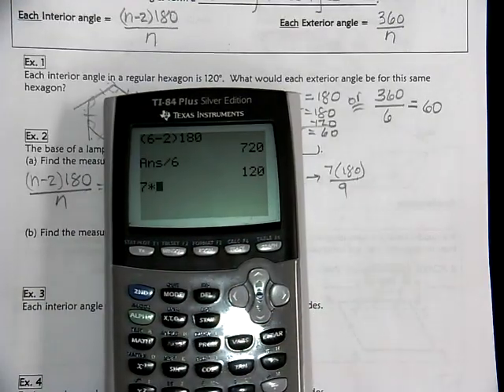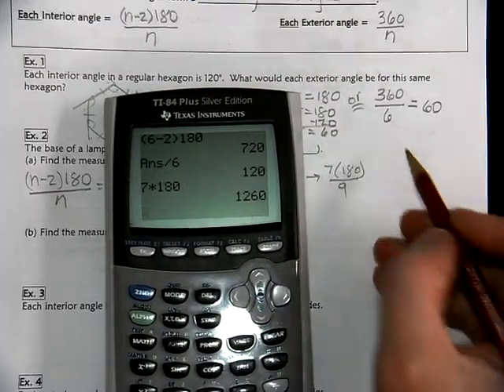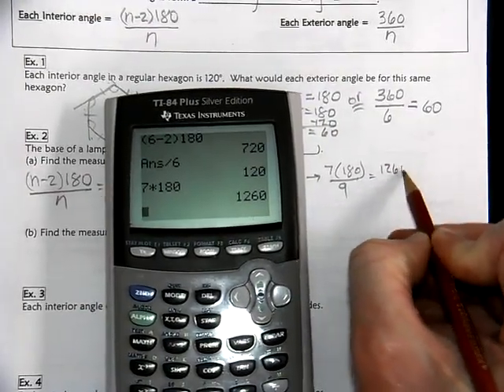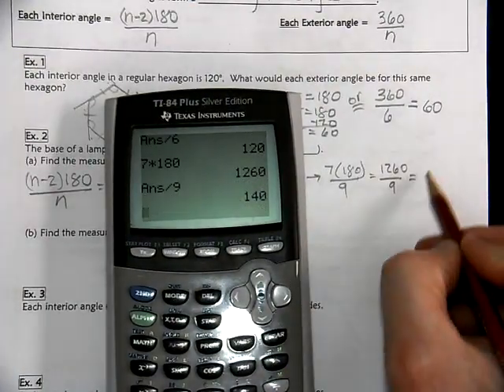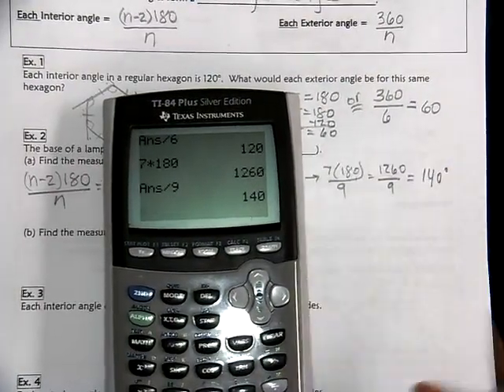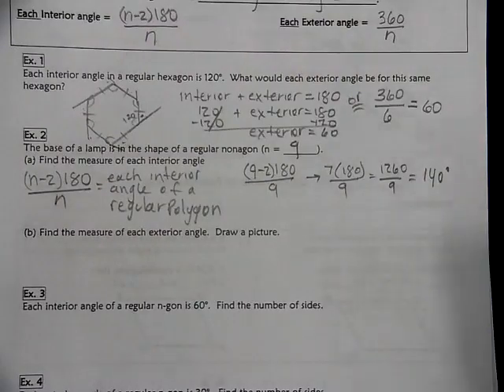Geometry 5 2 Find Angle Measures in Polygons